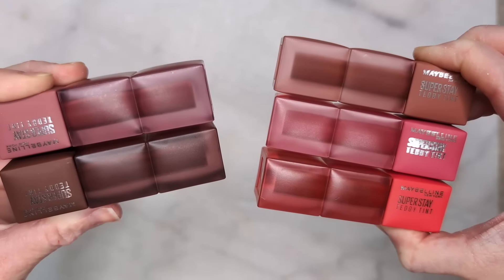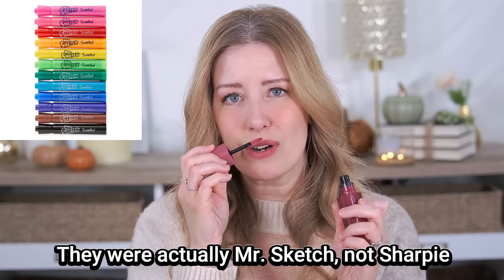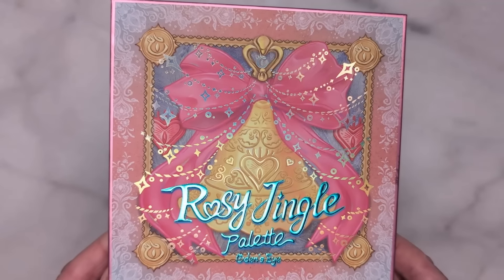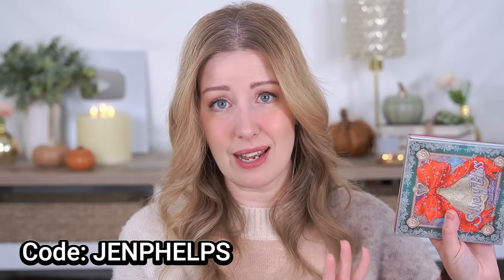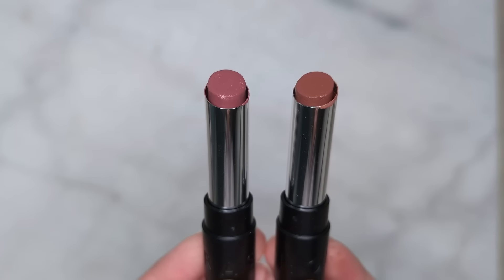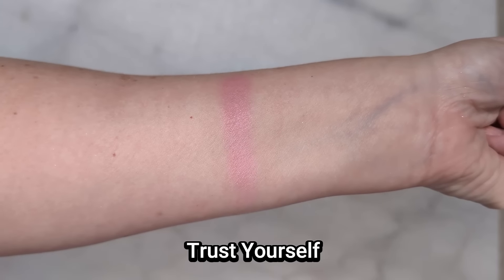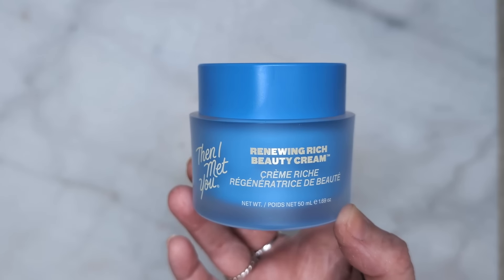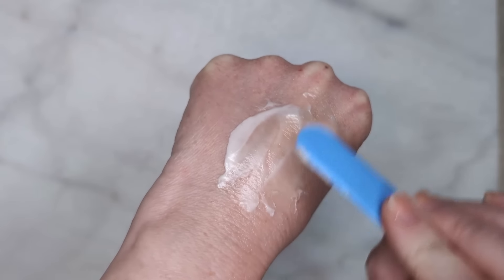New Makeup...Some INSTANT Favorites and a Few REGRETS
Today I'll be sharing new makeup including the Maybelline Teddy Tints, Oden's Eye Christmas Palettes, Sephora Collection, Urban Decay Moondust Quad and more! I hope you enjoy this new makeup haul video and even if you're sick of seeing Sephora Hauls, this one will hopefully be a little bit different. So thanks so much for being here...I appreciate you! 🥰❤️

*Sephora Collection About That Shine Lacquer Lipstick in Soft Frequency and Magnetic Wave ($16)

*Then I Met You Honey Dew Hydrating and Exfoliating Lip Mask ($24)